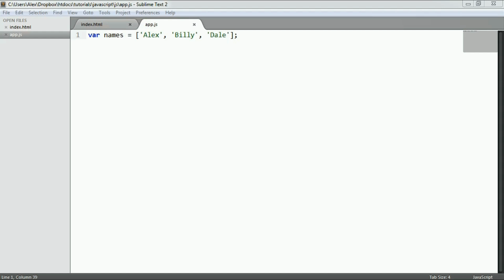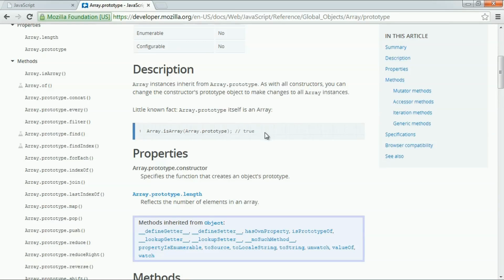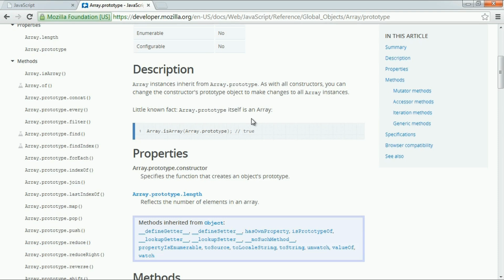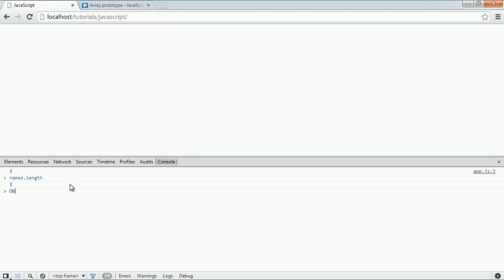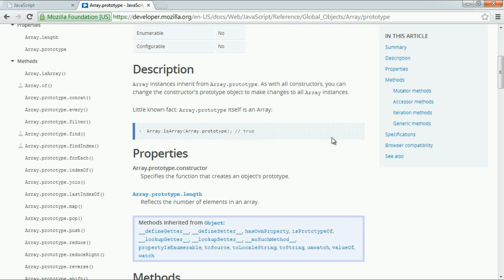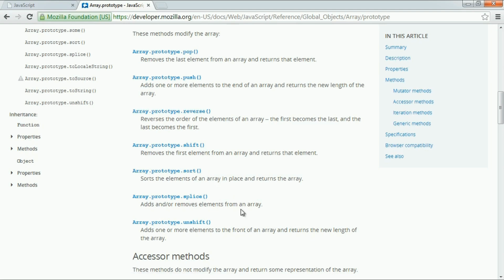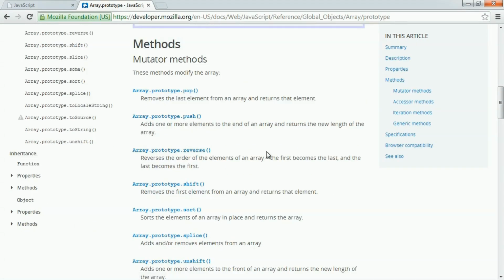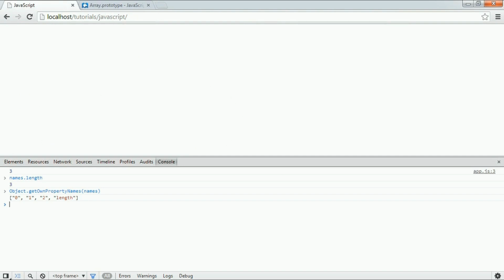0202 Array Prototype